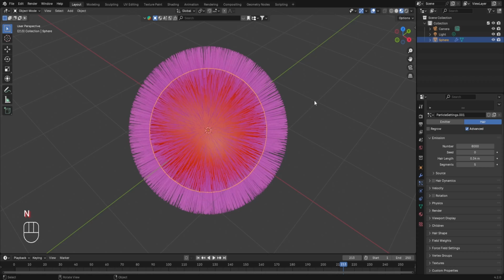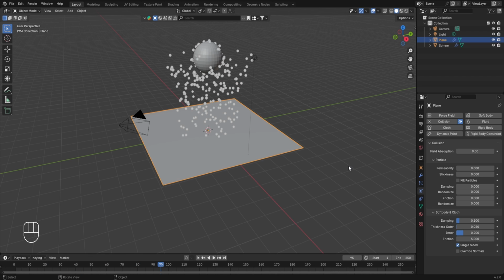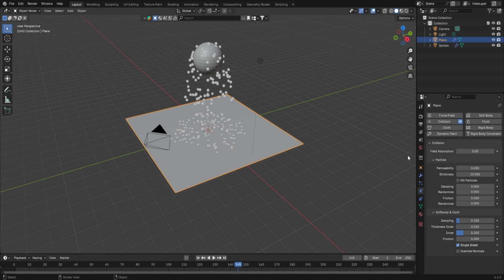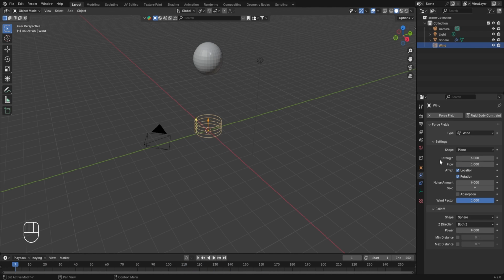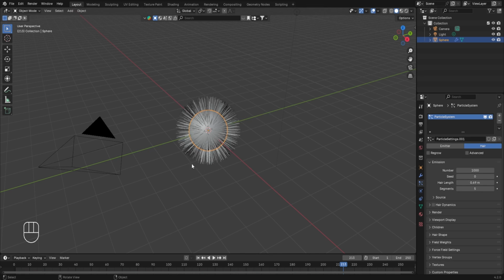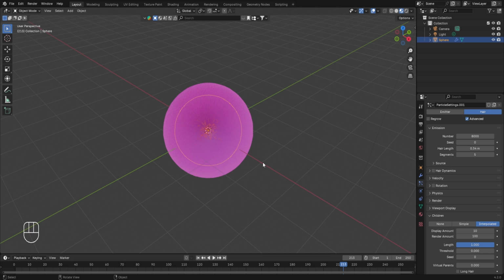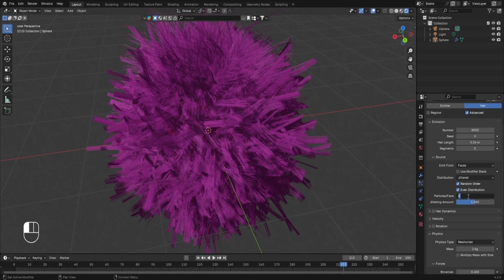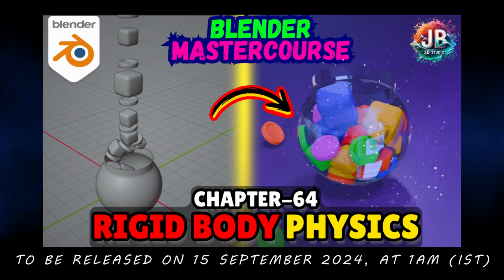BLENDER MASTERCOURSE: Chapter-63: Particles in Blender: ADVANCED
Particles are a powerful tool in Blender that allow you to create dynamic and realistic effects. They can be used to simulate everything from smoke and fire to rain and snow. In this chapter, we'll explore the advanced concepts of particles and also about the HAIR PARTICLES in Blender!

animation course
3d animation course
blender masterclass
blender tutorials
blender introduction
3d physics
3d modelling
blender
3d animation
3d simulation
blender tutorial
blender for beginners
blender masterclass
blender mastercourse
blender tutorial
blender animation
how to make animation in blender
simulation nodes
simulation zone
animation basics
3d animation
3d animation blender
advanced animation blender
animation
Geometry nodes blender
geometry nodes
cryptomatte
layers and masks
constraints blender
drivers in blender
shape keys